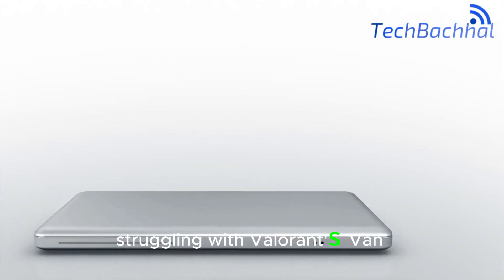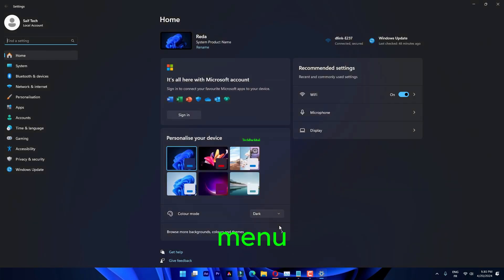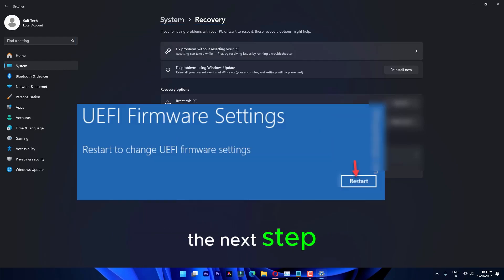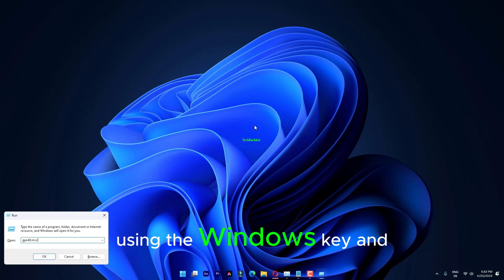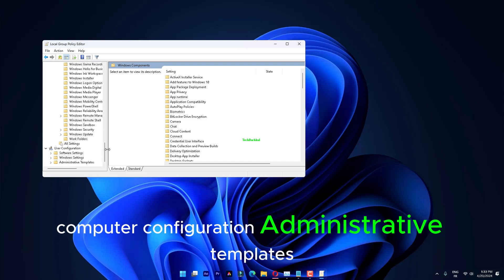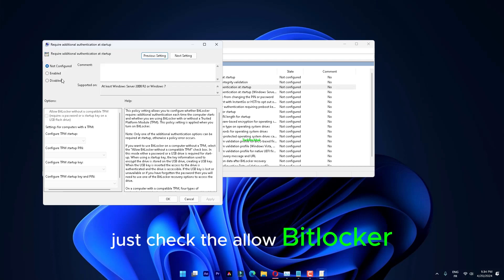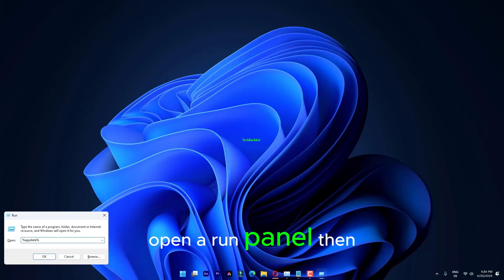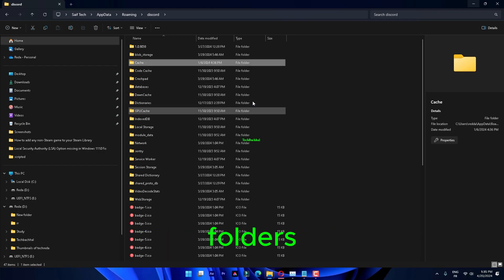Valorant VAN Error 9001 Windows 11 - 3 Fix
Are you facing Valorant VAN Error 9001 on your Windows 11 system? This issue can disrupt your gaming experience, preventing you from connecting to Valorant servers. In this video, we'll delve into the root causes of this error and provide you with effective troubleshooting steps to resolve it. VAN Error 9001 often occurs due to network issues or server problems, leading to communication failures between your game client and the Valorant servers. Don't let error 9001 ruin your gaming sessions – let's tackle it together!

00:00 Intro
00:10 Turn Secure Boot,TPM Features ON
00:45 Allow Require Additional authentication at Startup
01:38 Empty the Valorant Caches
02:01 Outro